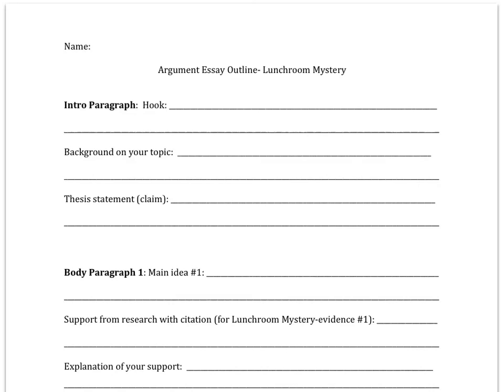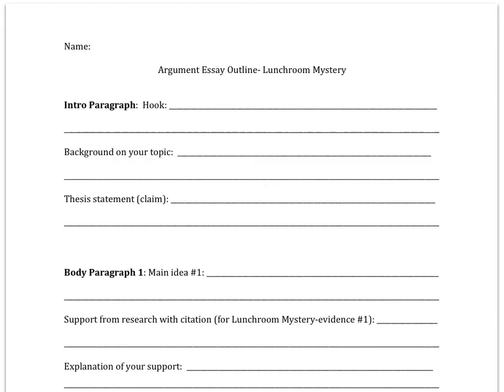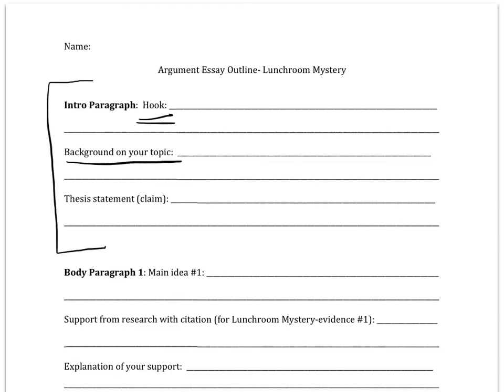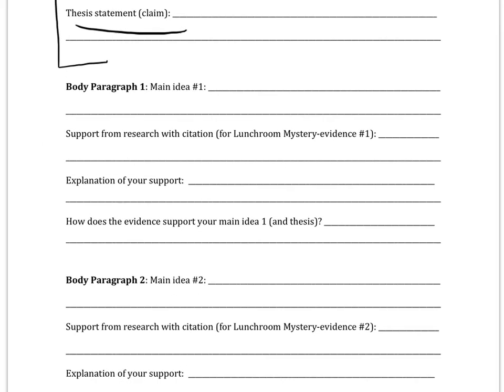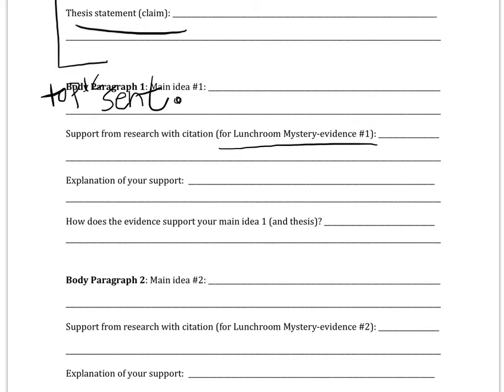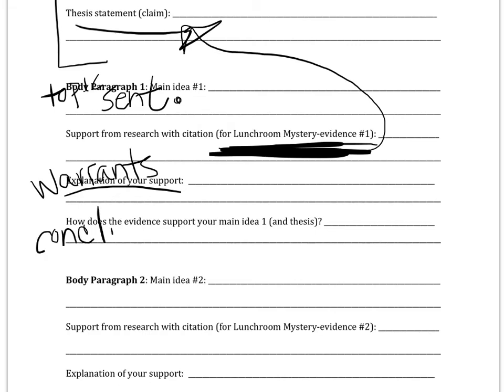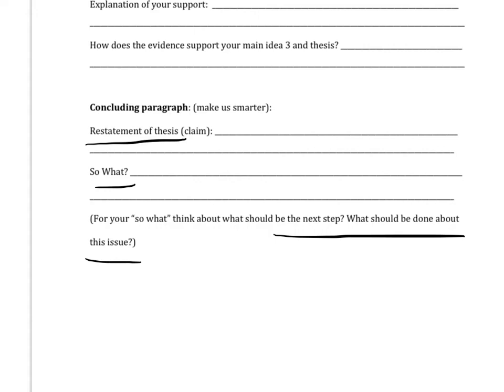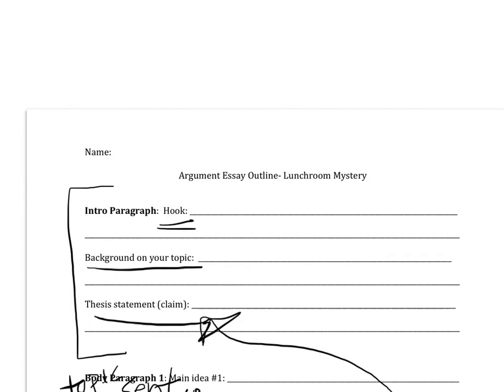Made with Explain Everything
explanation for argument essay outline- lunchroom mystery